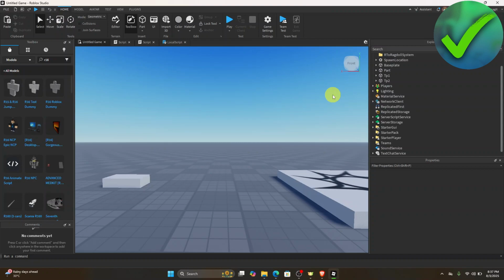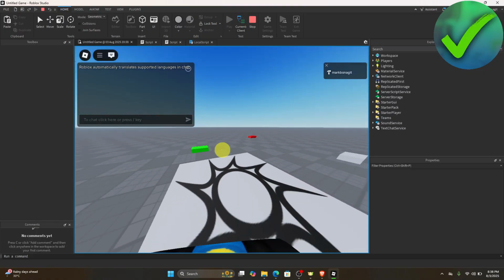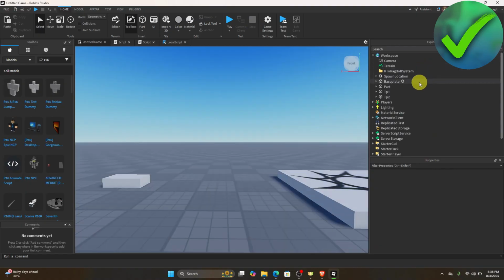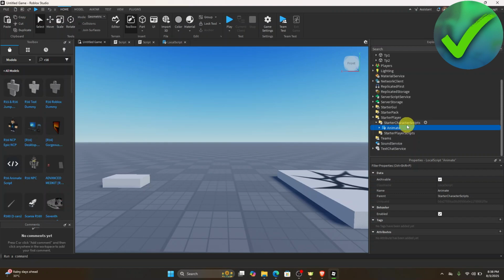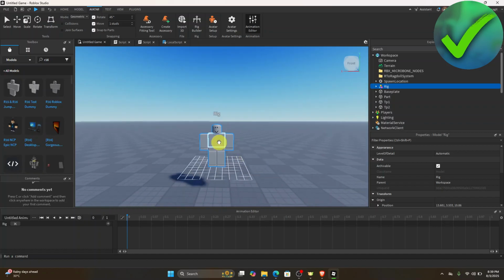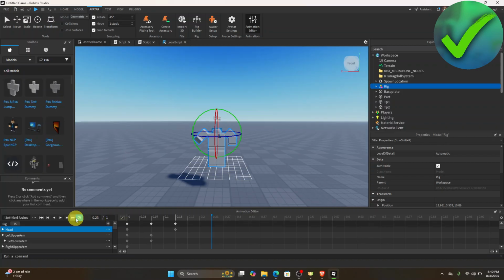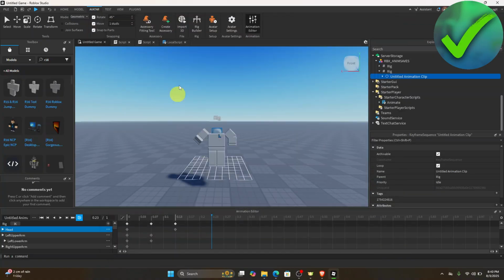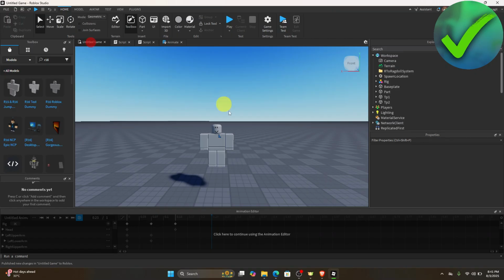How to Make Idle Animation in Roblox Studio (2025)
In this video I show you how to Make Idle Animation in Roblox Studio 2025

Do you want to know how to make a player idle animation in roblox studio 2025? Then I'll show you how to make an idle crouching animation in roblox studio easily.

This is a step by step Roblox tutorial on how to create idle animation roblox and how to make an idle animation on roblox studio